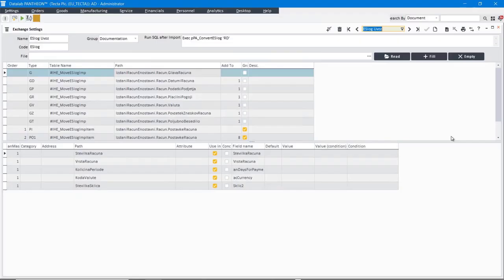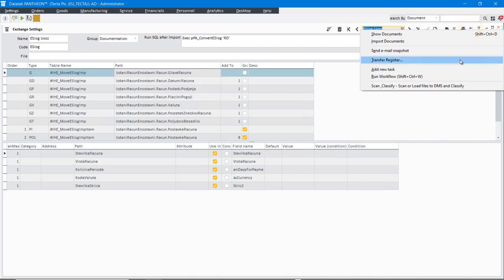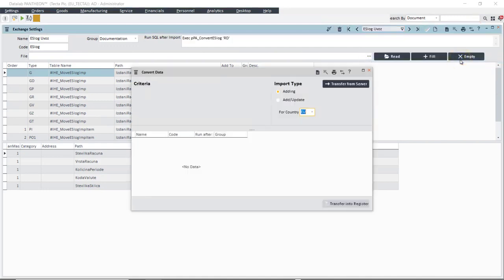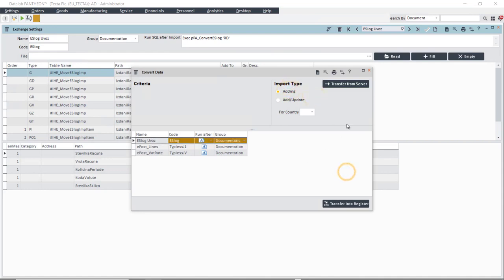PANTHEON eBusiness: Importing predefined exchange registers for ePosting | EN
In this video, we will show you how to import predefined exchange settings required for ePosting processes.
The exchange settings define how data from eInvoices is mapped to received invoices in PANTHEON. Each PDF parsing option requires its own exchange settings.